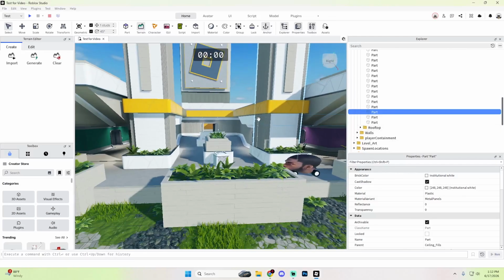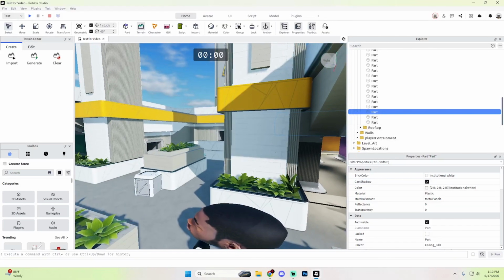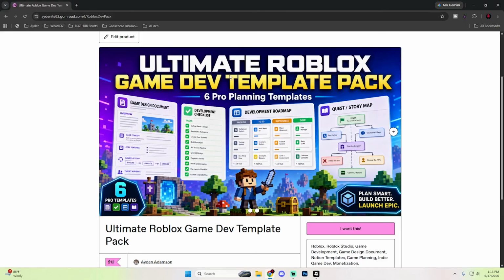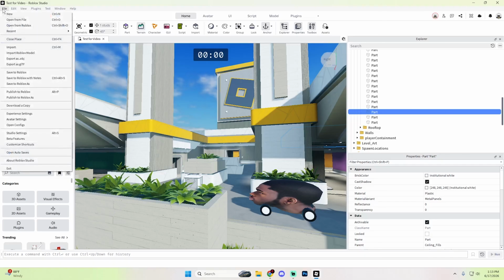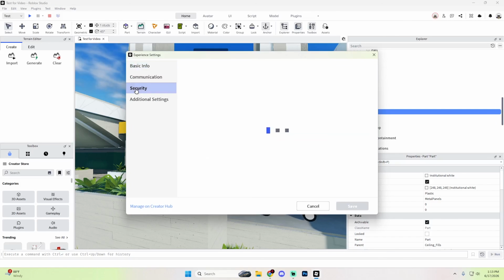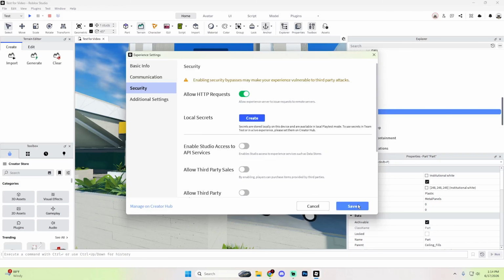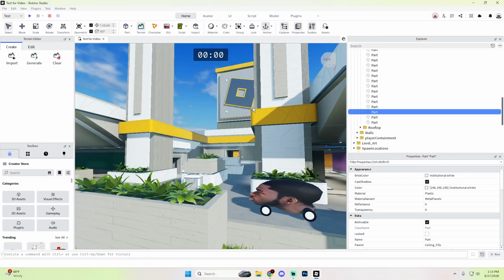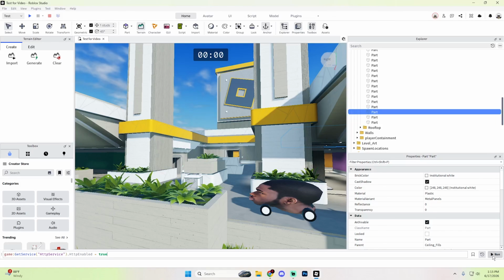How To Enable HTTP Requests On Roblox - Full Guide